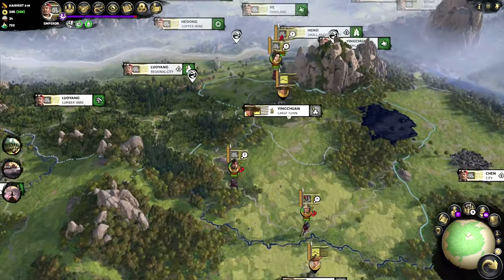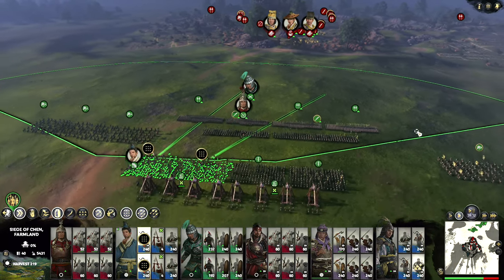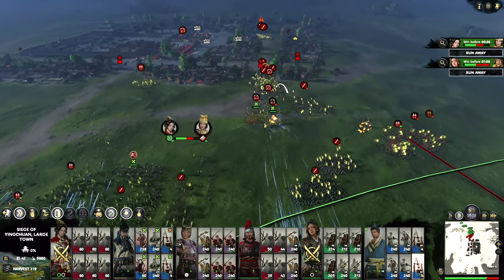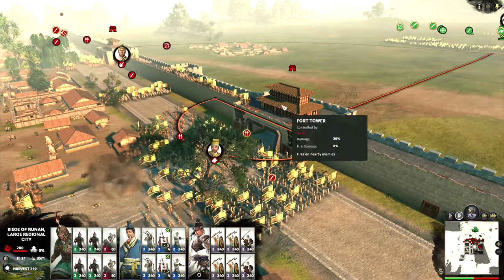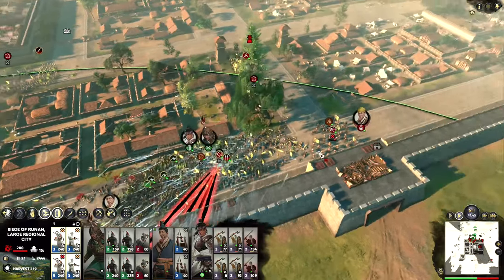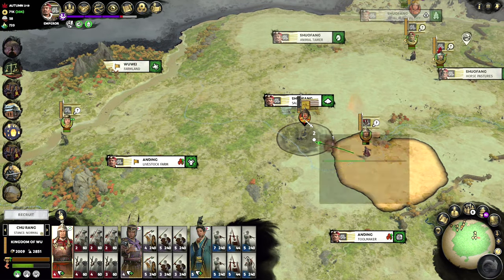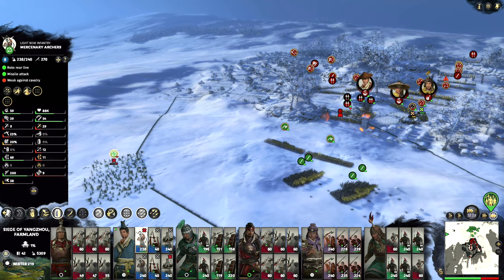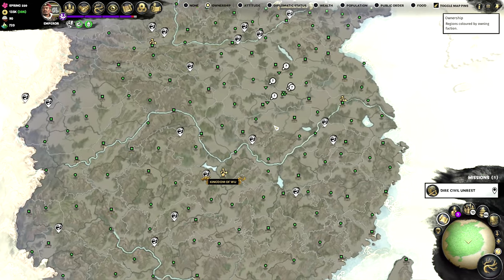100% COMPLETE! Total War: Three Kingdoms Campaign - Sun Jian (Romance) #66 FINALE!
100% COMPLETE! Total War: Three Kingdoms Campaign - Sun Jian (Romance) #66 FINALE!

This is a playthrough of a very hard difficulty campaign on Total War: Three Kingdoms playing as Sun Jian.